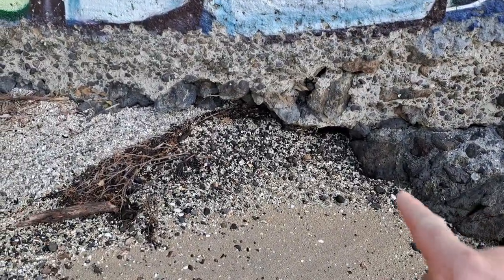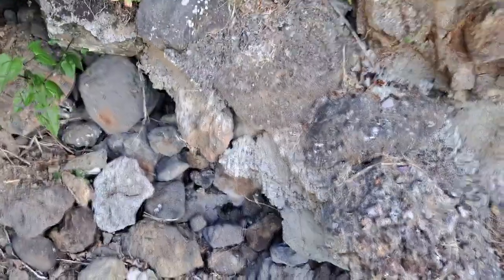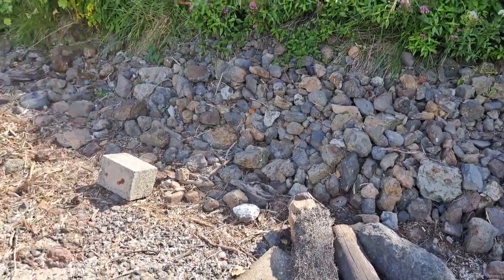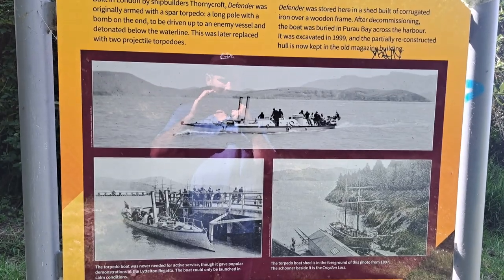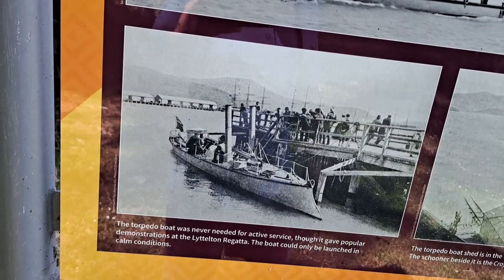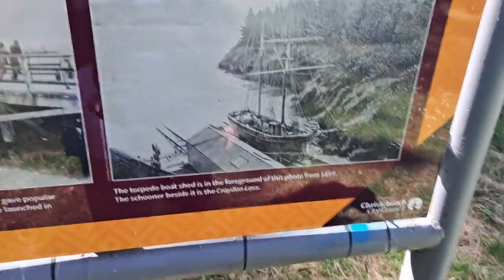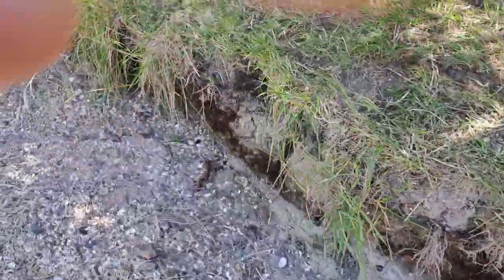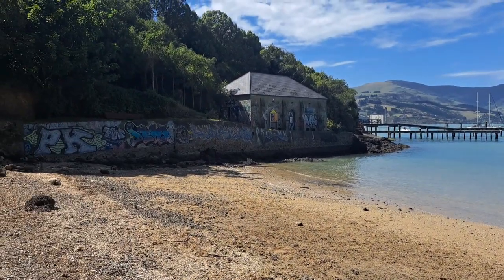magazine bay torpedo boat 1875 Thorndon boat builders steam wave piercing hull